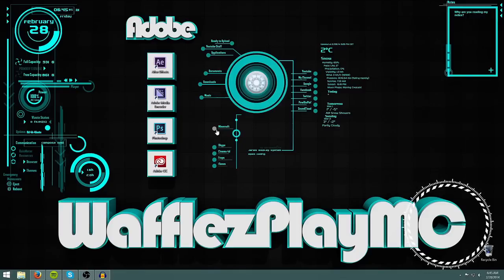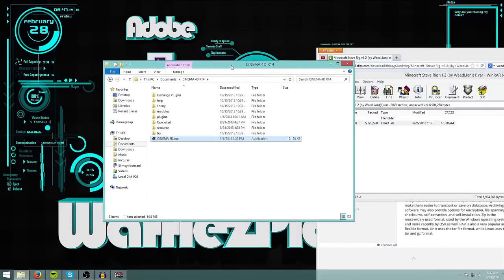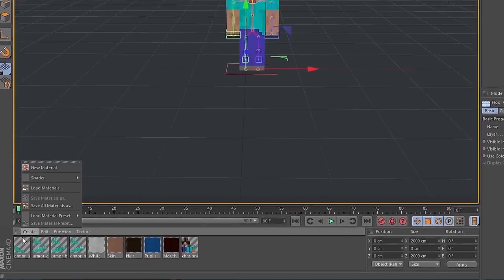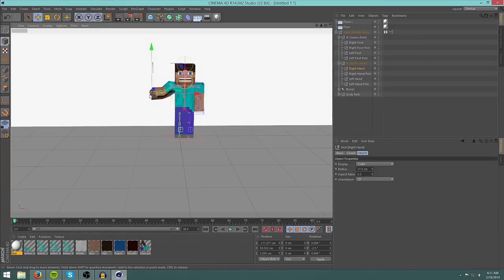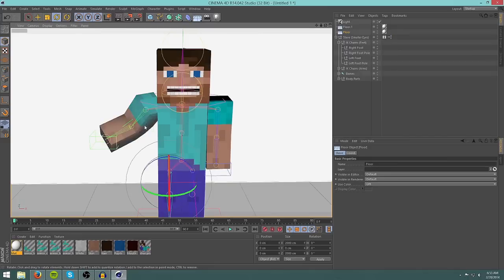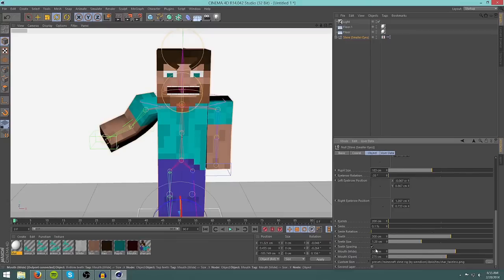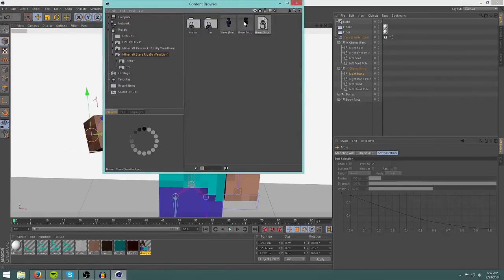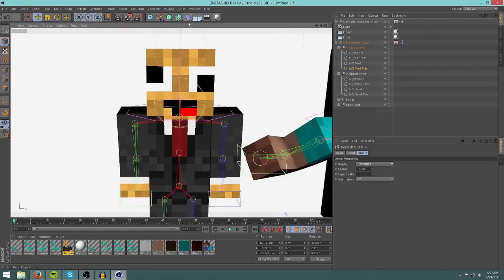Cinema 4D Tutorial: How to Animate Minecraft - Part 1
Hi guys, welcome to a Cinema 4D tutorial. This tutorial will teach you how to download and install a minecraft rig for Cinema 4D. Then you will learn how to use and move the rig around. This should also help you become more familiar with the program if you are new to Cinema 4D.

Part 2 - Will teach you how to use key-frames and animate your rig walk or other stuff.
Part 3 - Will teach how to render out your animation to the smallest file size possible.